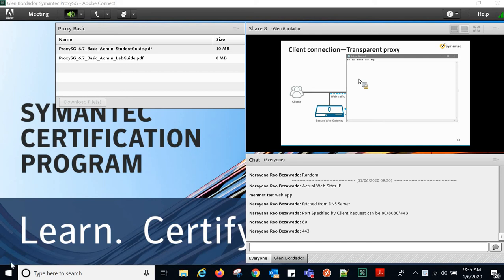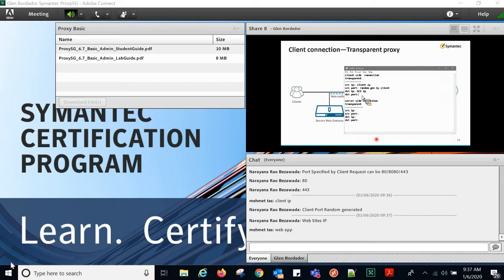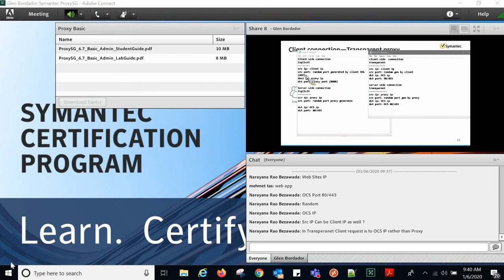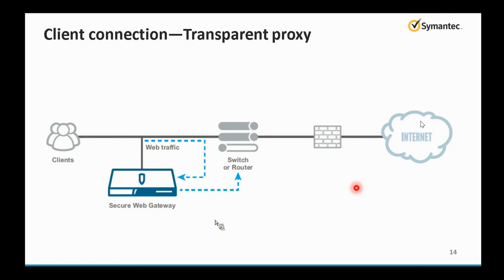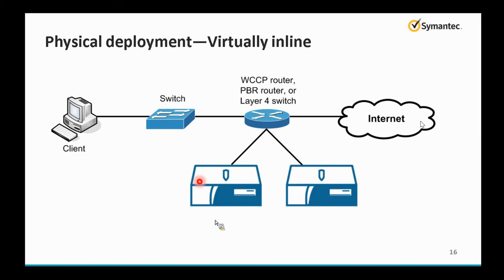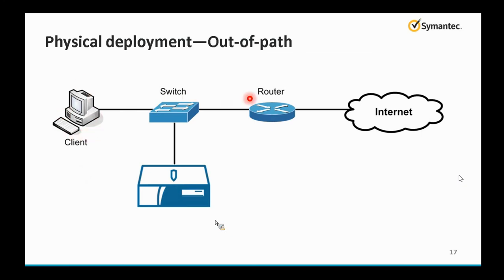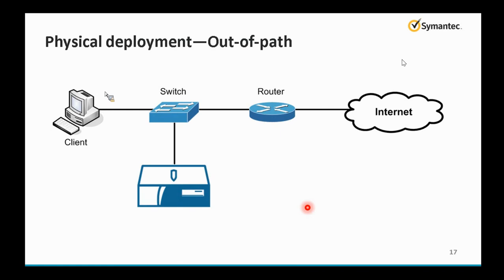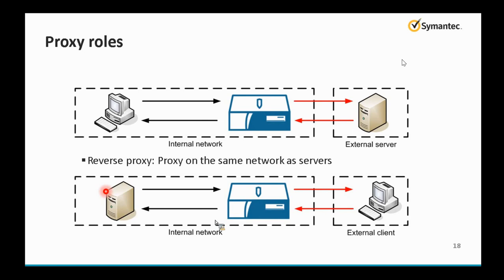Bluecoat proxy sg- 7.6 Deployment Modes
This video is all about proxy deployment modes available in Bluecoat technologies, so you will learn about deployment techniques of bluecoat proxy.